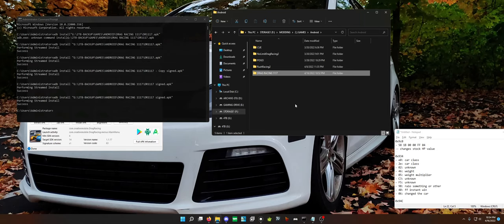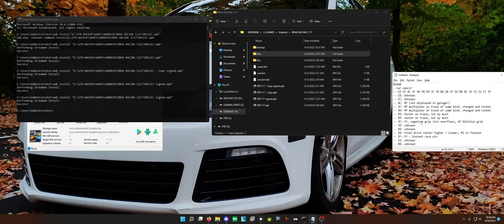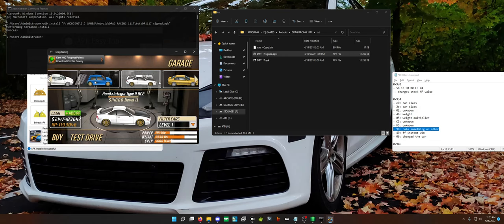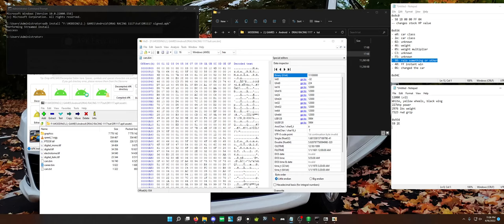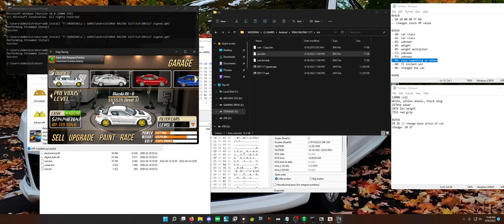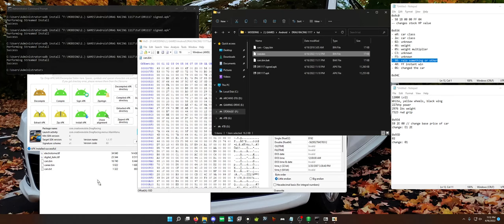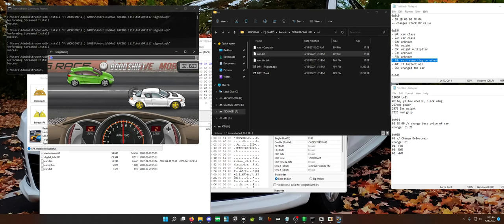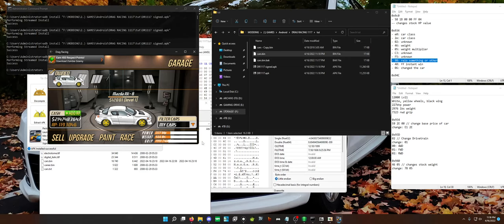Custom Cars Possible?!? - Drag Racing 1.1.17 Used - Modding Files in a Game's Install Directory